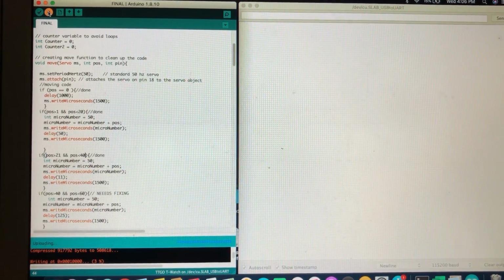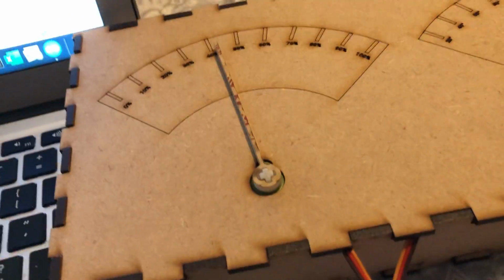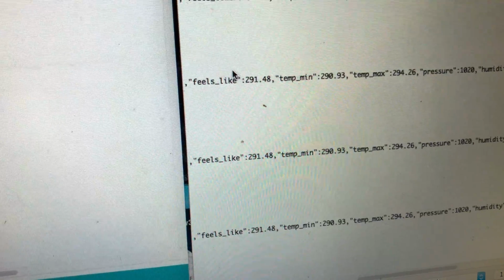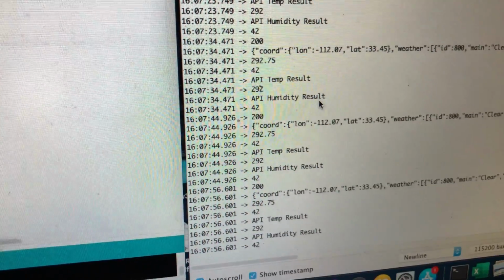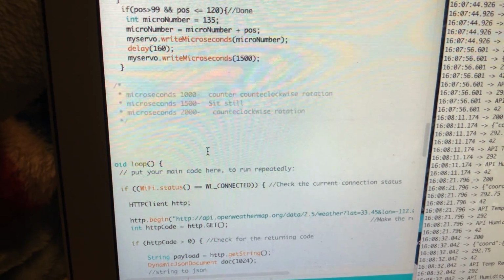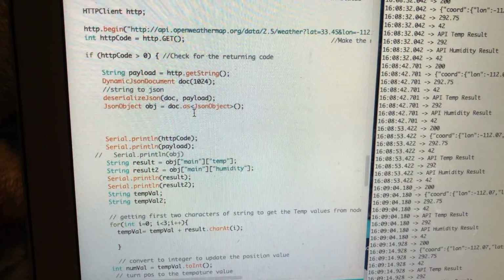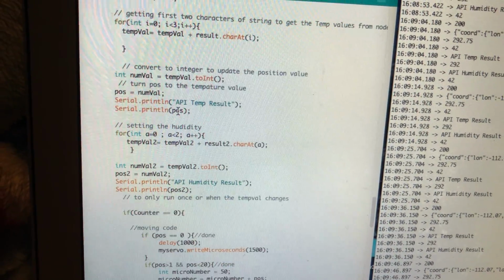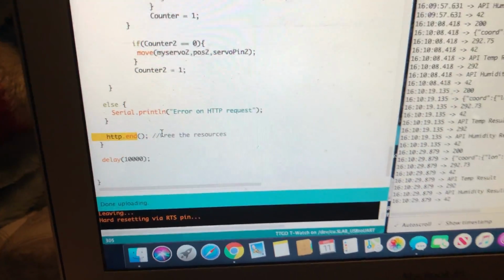AME 394: Programming for IoT Final Demonstration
Sorry I had to adjust he temperature plastic rod as it came a bit loose and didn't go to exact position as when it rotates the rod looses sometimes.